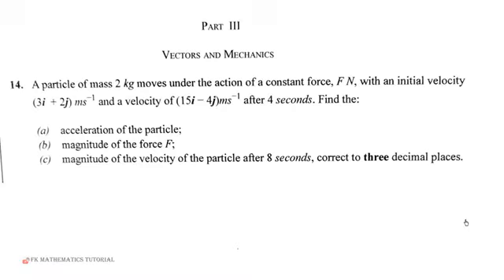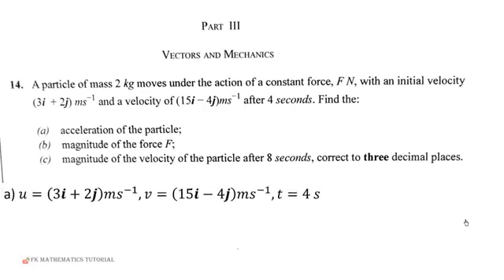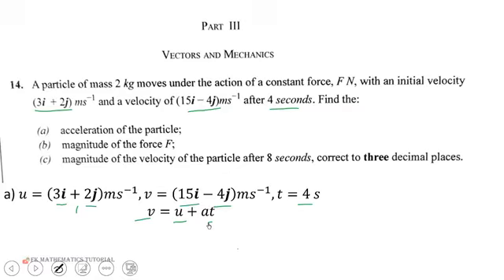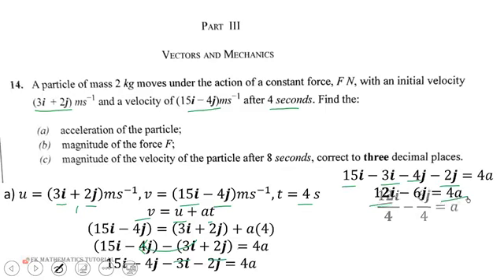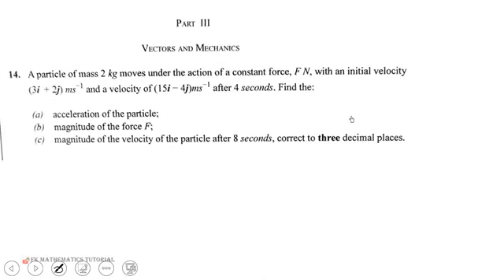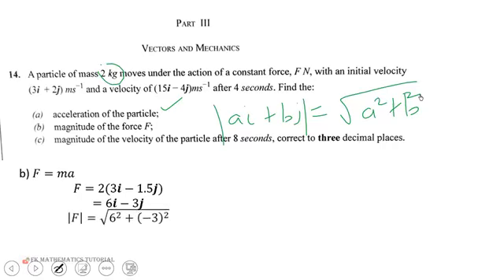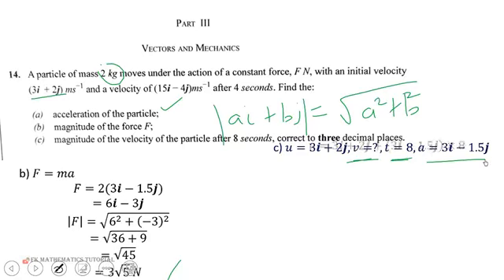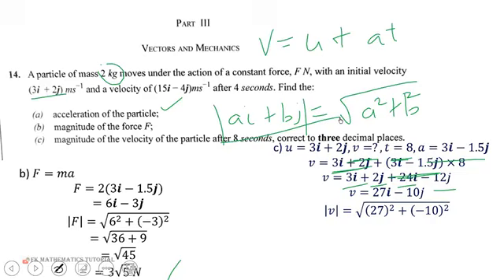Further mathematics 2024 WAEC vectors